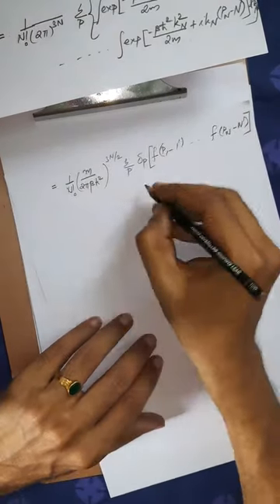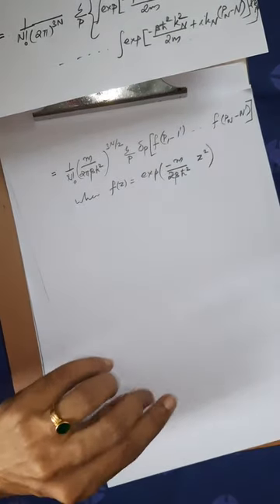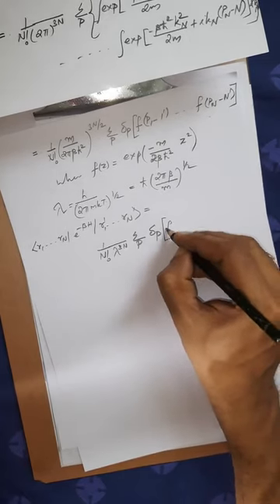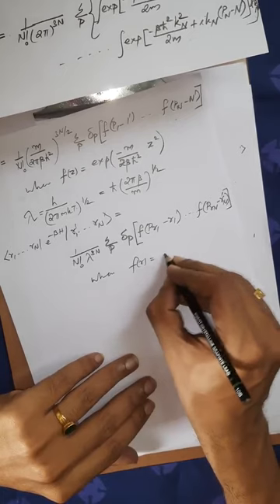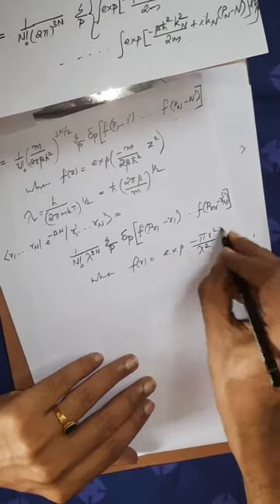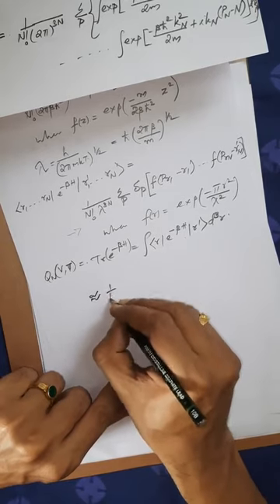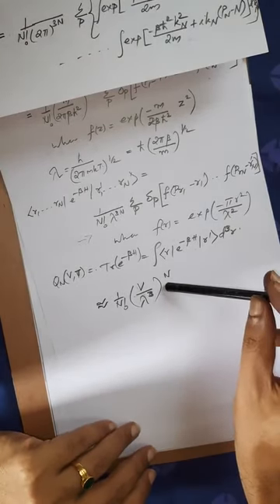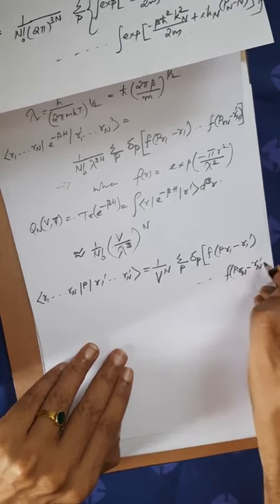System of Particles - Density Matrix Part5